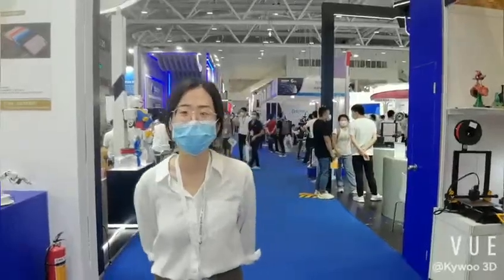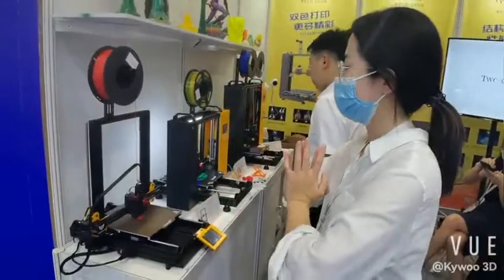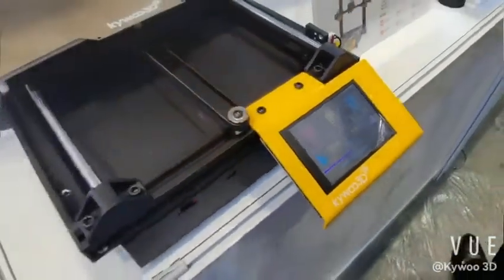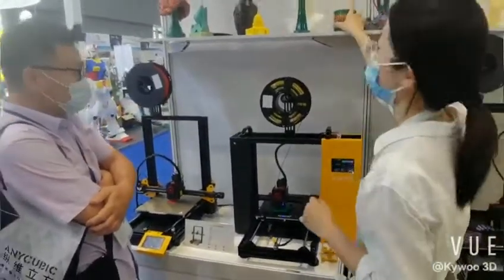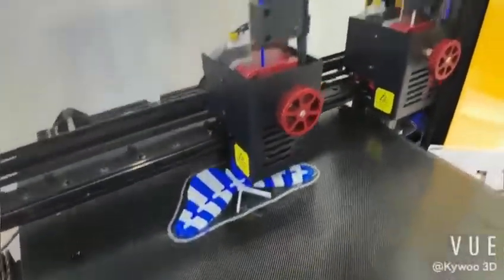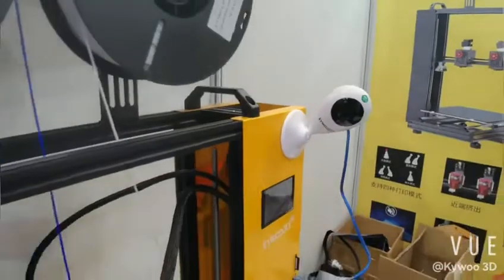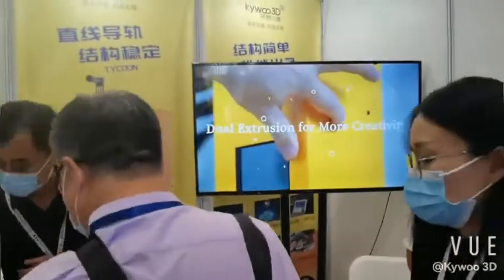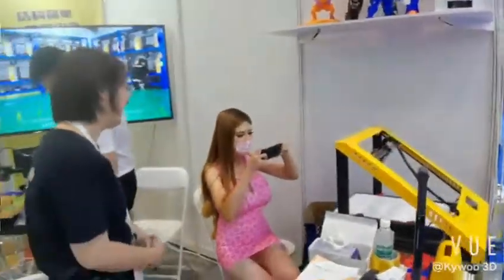Naomi Showing Up at Kywoo3D's First Exhibition in Shenzhen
Formnext+PM South China came to an end on afternoon of Sept.11th, Kywoo brought serversal of its' 3d printers here. and Super excited to have Naomi showing up at Kywoo 3D booth, Join Joyce to take a short look back at Kywoo3D's first exhibition Now.

Where to Purchase the Tycoon 3d printer?
Kywoo Aliexpress Store:
Tycoon 3D Printer
Tycoon Max 3D Printer
Amazon Store:
Kywoo US Amazon Store
Kywoo GE Amazon Store